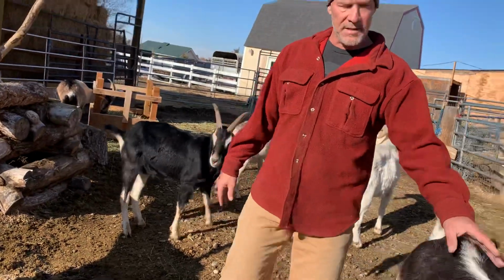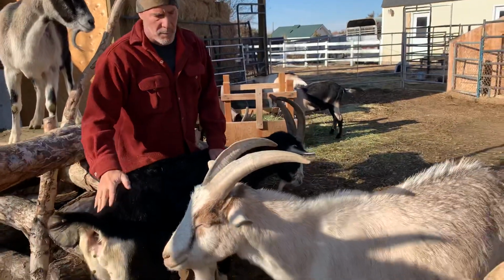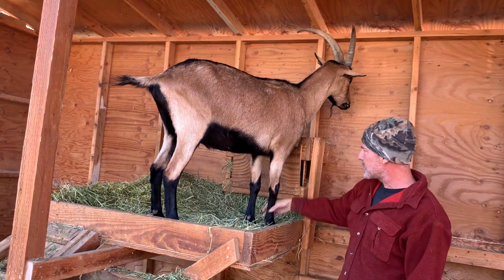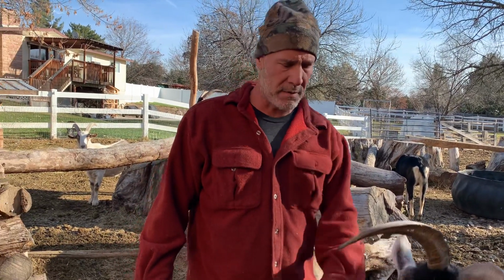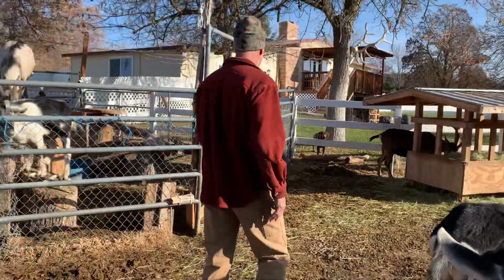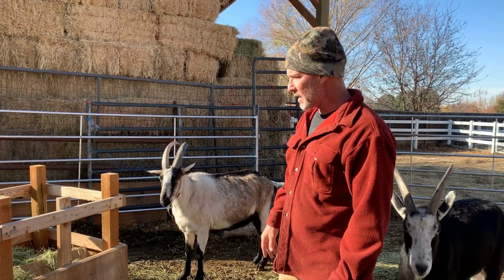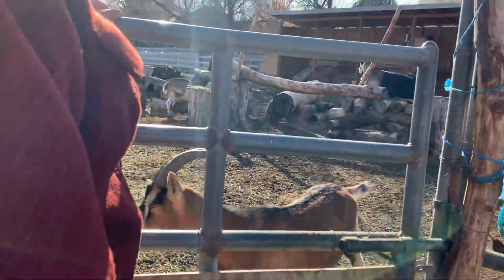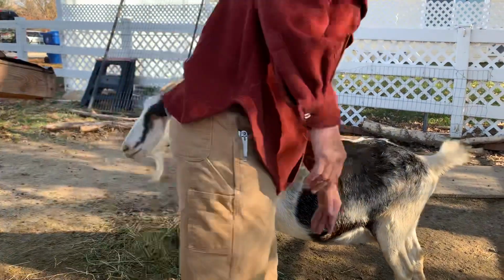Marc Warnke, "The Goat Guy", of PackGoats.com Herd Update 11/2020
Marc Warnke, "The Goat Guy", of PackGoats.com giving a herd update on his pack goat string. Noah, Slick, Merciless, Thorn, Ridge, Chester, Blade, Sargent... how the herd is doing and changing. Who the new leader will be.Talking about manners, growth, and the new crop of bucklings. New winter toys for the pasture upkeep. Update on pregnant does. Excited for all the new babies arriving this spring.

At packgoats.com our mission is to become a leading resource on all things for owning your goats. In addition, help you feel confident about the information and be successful in caring for your goats.

Highly recommend you to get the courses that fit your needs.

Show us your Goat Pics!